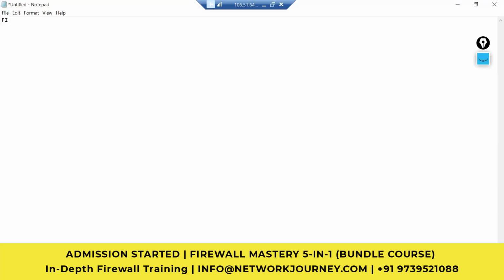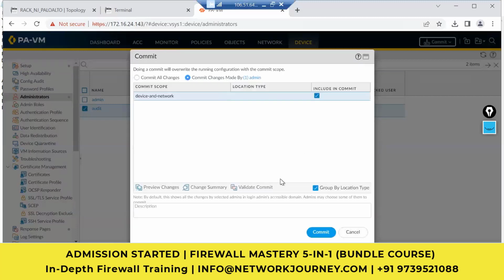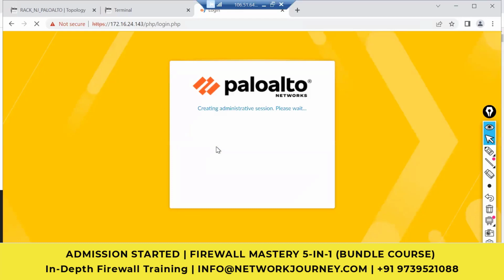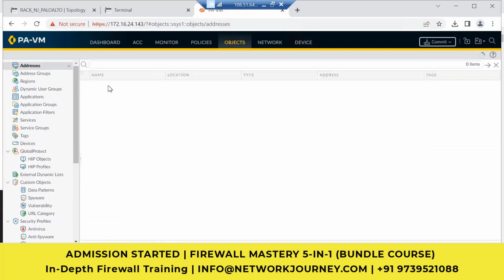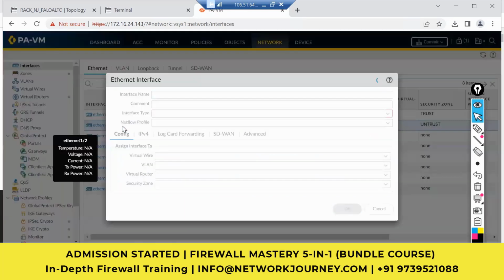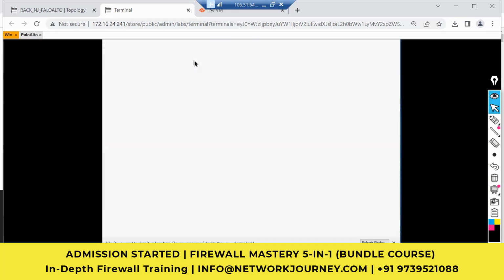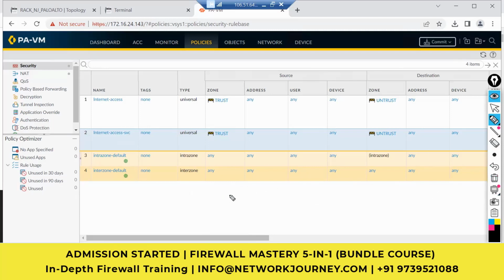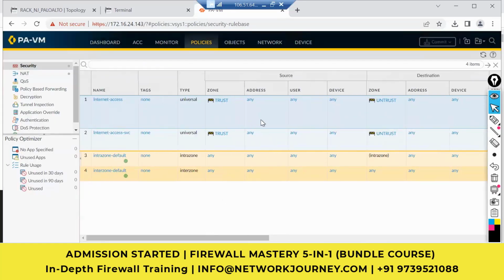#2\2 Learn from Scratch Multi-vendor Network Firewalls | Admission Started | Firewall Mastery 5-in-1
🔴This Workshop is conducted by Trainer Navin (7+ Yrs Industry-expert) for his upcoming online batch of "Firewall mastery 5 IN 1" starting 22-July-2023 @ 7PM IST (weekdays batch)

Excited to see you !